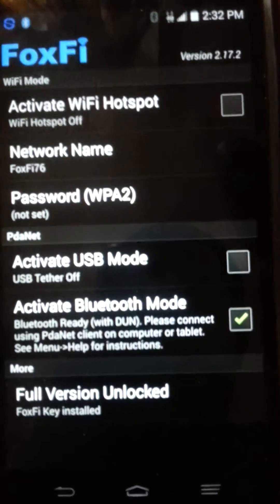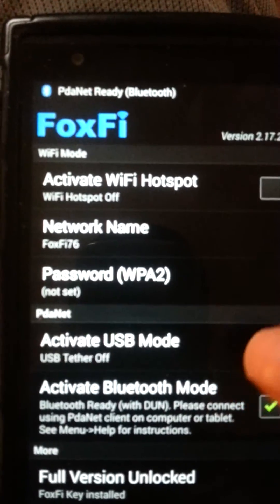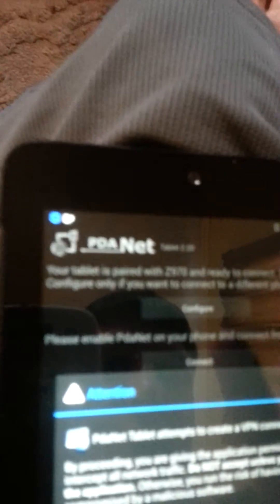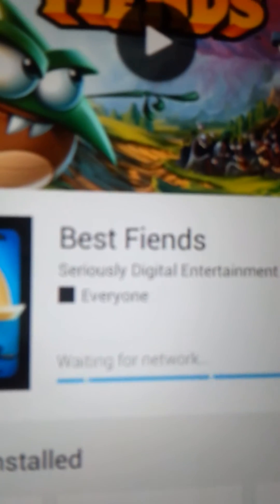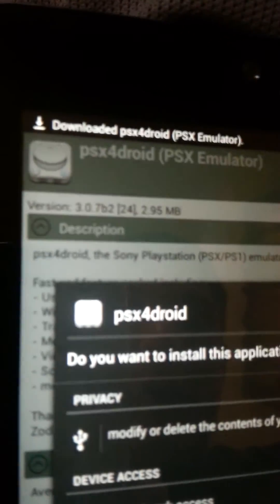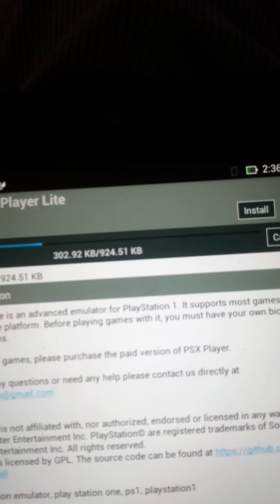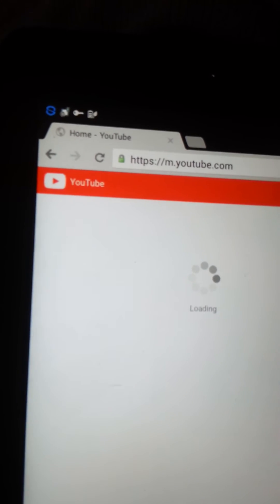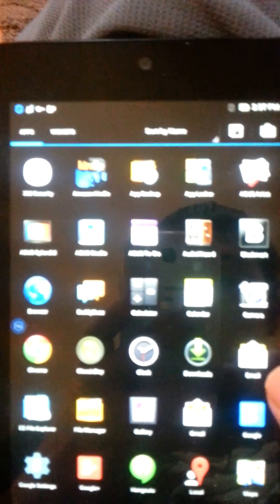bluetooth tether tablet and download apps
in this video i will show you how to not only bluetooth tether your android phone to your tablet but also watch youtube videos and download apps via bluetooth..

what you will need on your phone...

what you will need on your tablet...

connect your phones bluetooth to your tablets threw the pda net and foxfi and you have internet go into black market and dowmload your apps :)

Add my fan page on fb for quick messageing for any questions :)